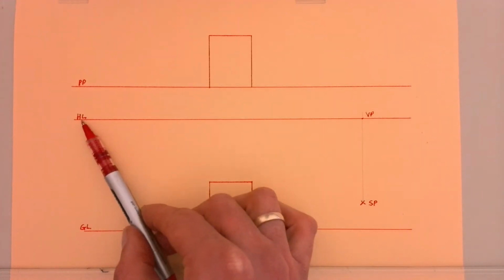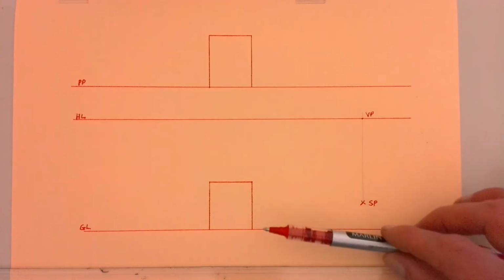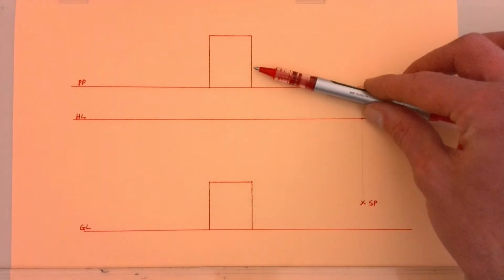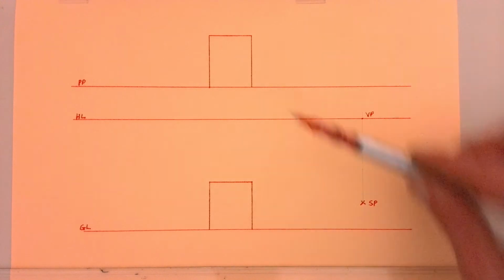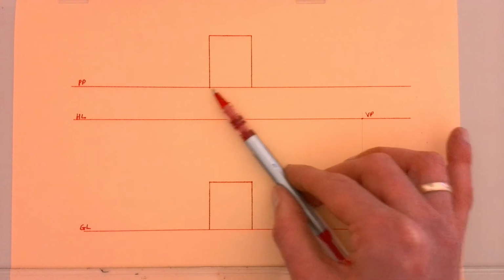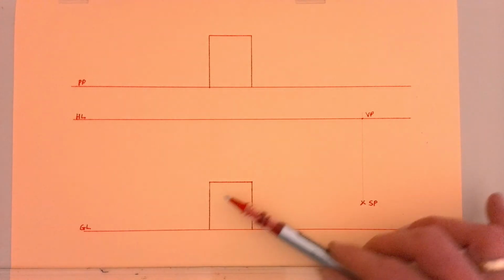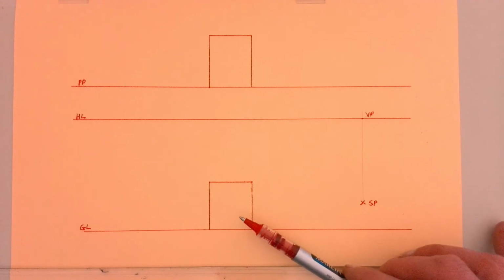Simple One Point Perspective